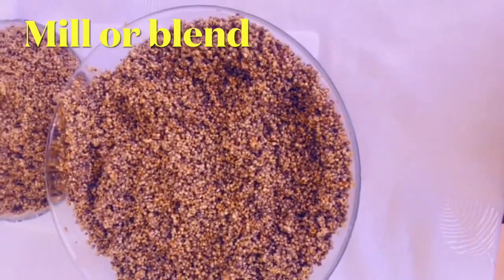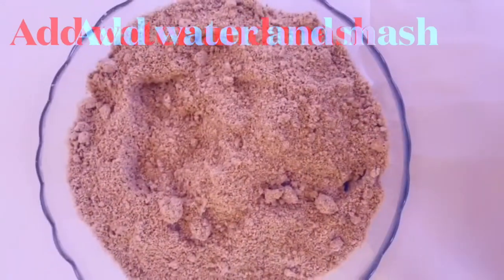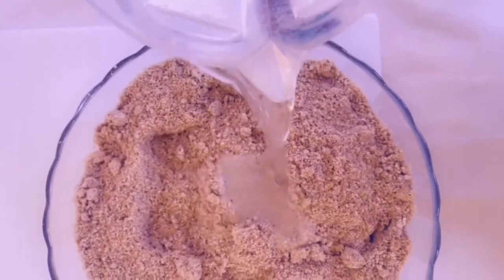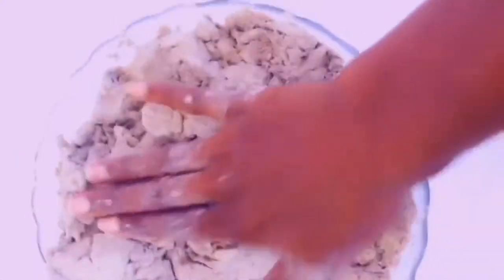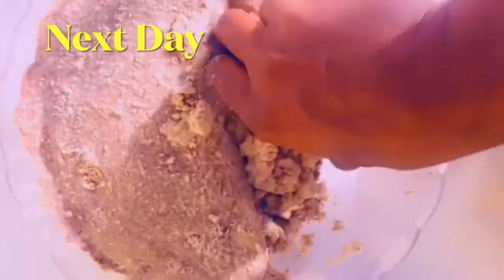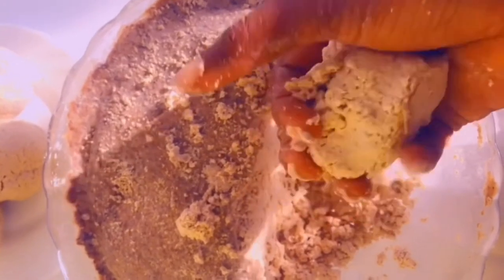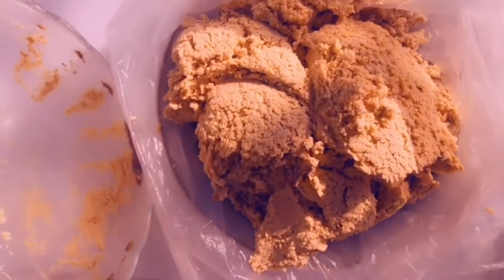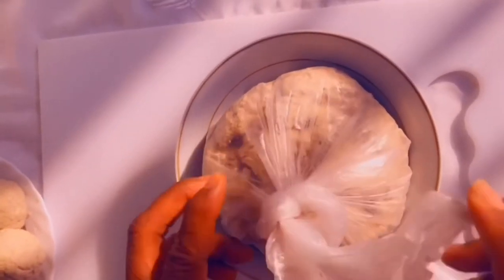How to prepare millet Dough the African way